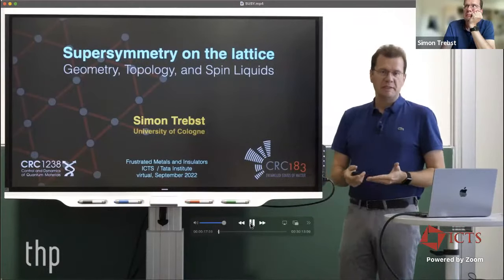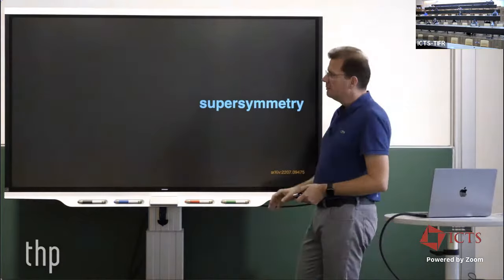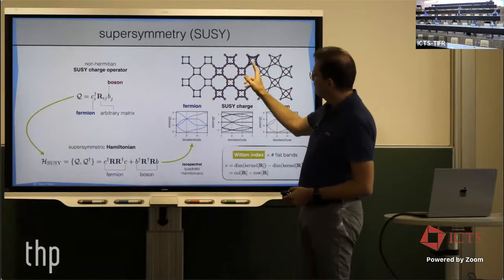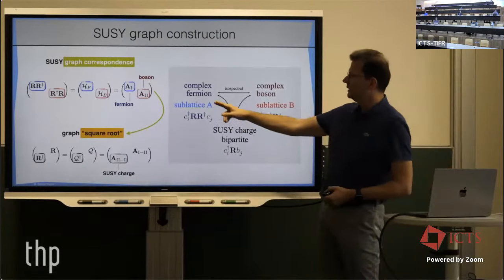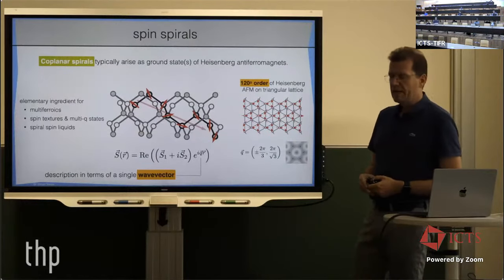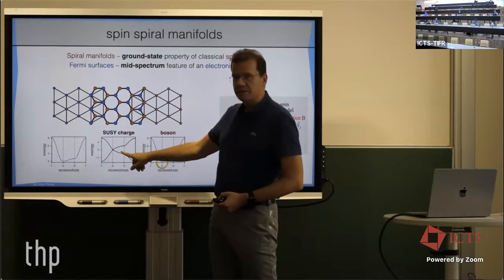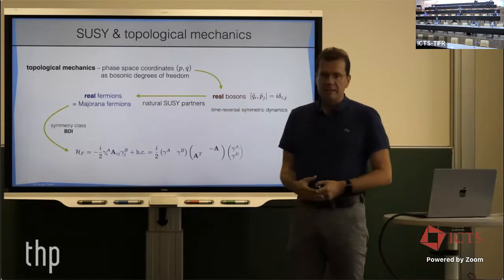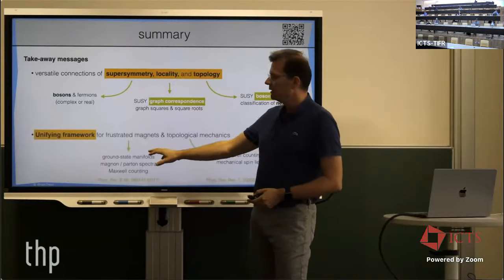Supersymmetry on the lattice: Geometry, Topology, and Spin Liquids by Simon Trebst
PROGRAM

0:00:00 Supersymmetry on the Lattice: Geometry, Topology, and Spin Liquids
0:00:13 Supersymmetry on the lattice
0:00:27 Topological mechanics
0:02:56 Correspondence principles
0:04:02 Meet the team
0:04:25 Supersymmetry
0:04:34 Supersymmetric lattice models
0:06:19 Supersymmetry (SUSY)
0:09:08 SUSY graph construction
0:14:01 SUSY & topology
0:15:57 Spin spirals
0:17:09 Spin spiral liquids / materials
0:18:40 Spin spiral manifolds
0:23:24 Frustrated magnets
0:23:33 Quantum spin liquids
0:24:45 Topological mechanics
0:24:59 SUSY & topological mechanics
0:27:42 Topological invariants
0:27:46 SUSY topological invariants for bosons
0:28:59 Summary
0:30:18 Q&A
0:34:40 Wrap Up